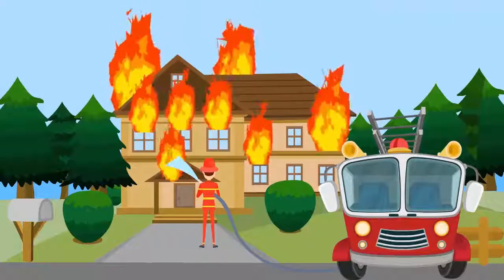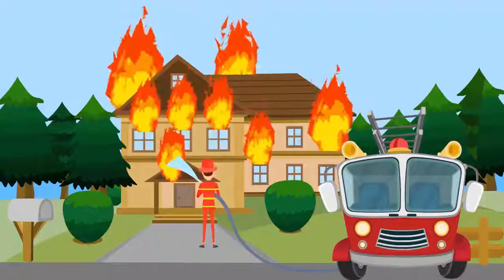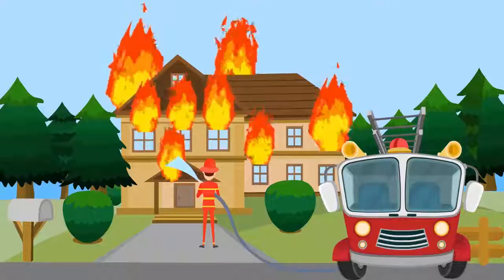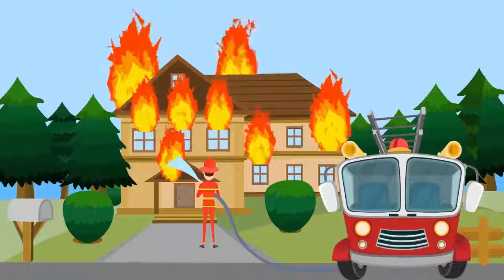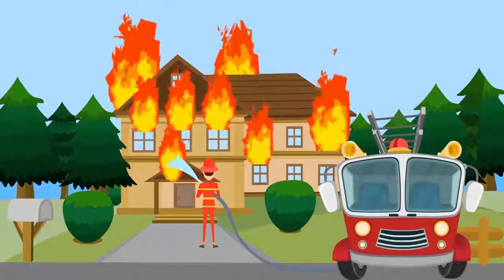Fire Restoration Monroe